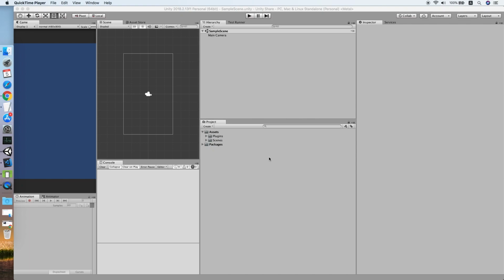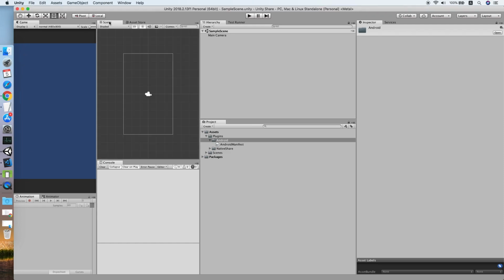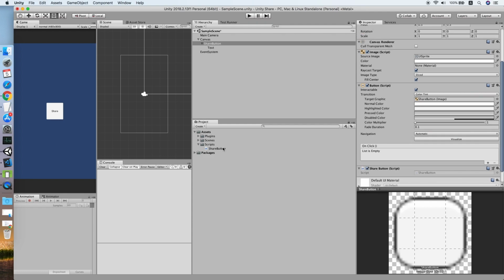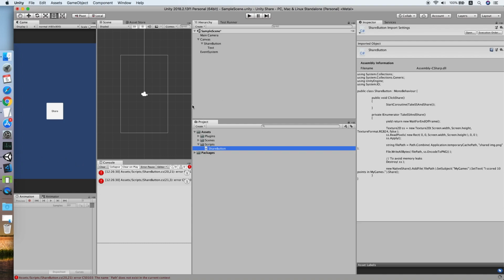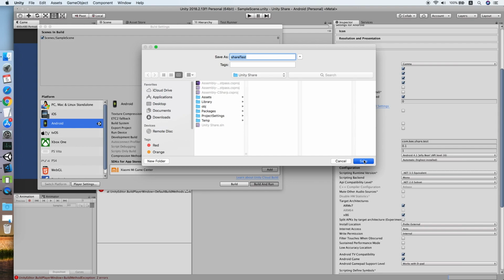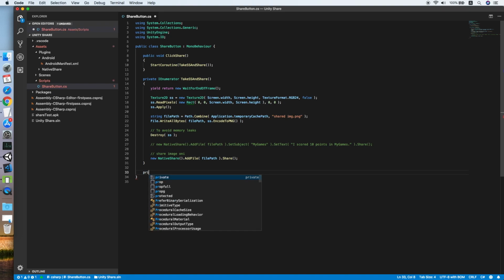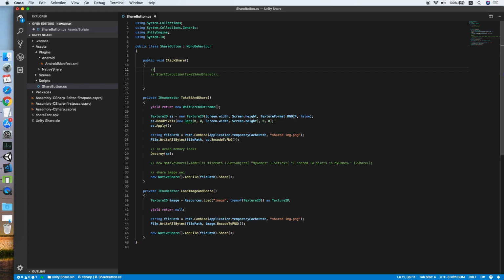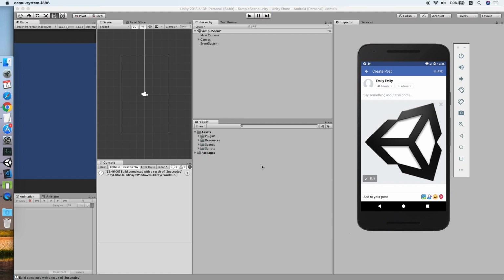Unity Social Sharing Tutorial in 10 Minutes (Android & IOS)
Fast and simple way to make social sharing in Unity Android and IOS platform. You can share screenshot and image to Facebook, Twitter or wherever else you want.

Native Share for Android & iOS By Süleyman Yasir Kula